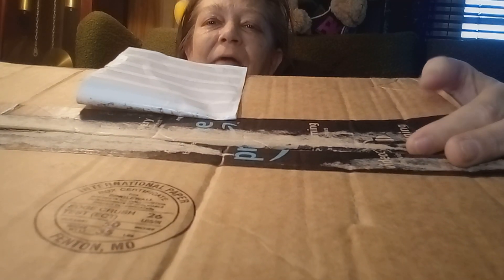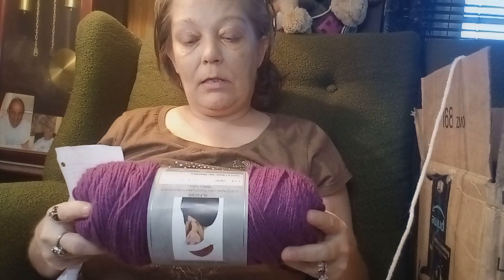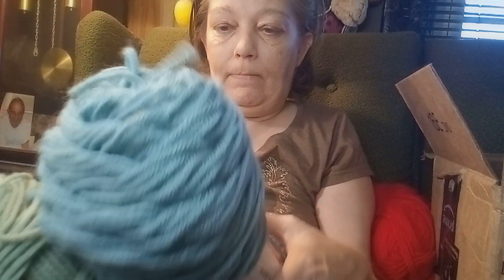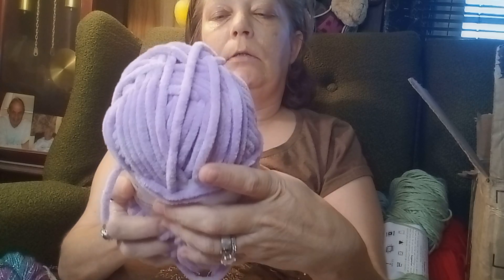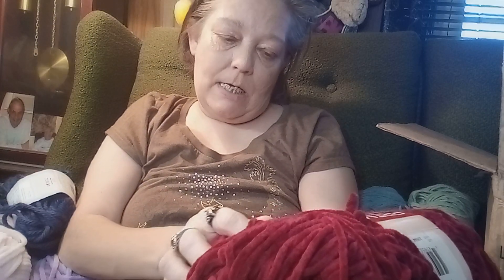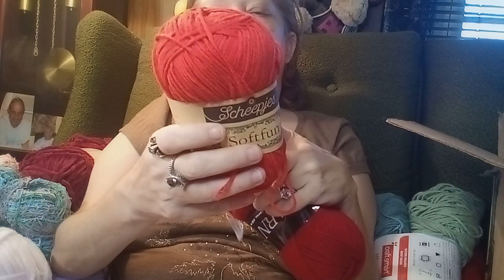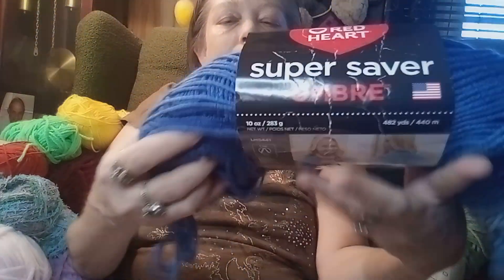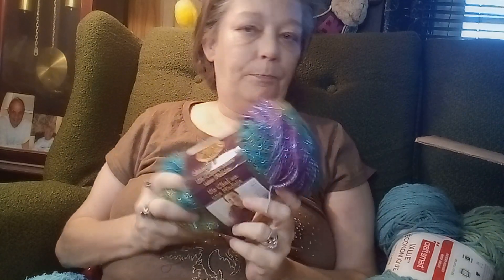HAPPY MAIL 💌📬 Amanda and Lisa 🐼🐸🐸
happy today links are
Amanda @KnottyCrocheter7
Lisa @HappytohookCreations88

HAPPY MAIL 💌📬
Julia Colvard